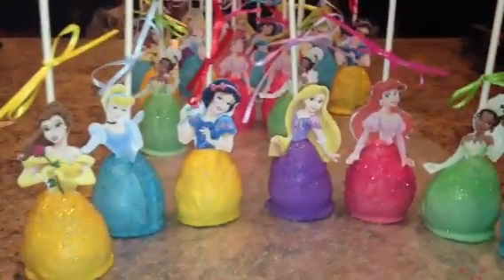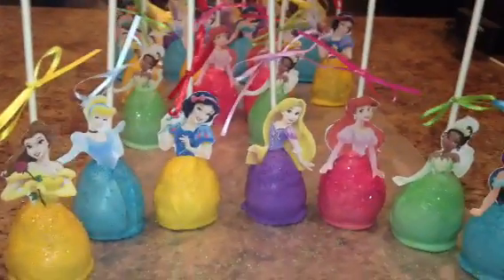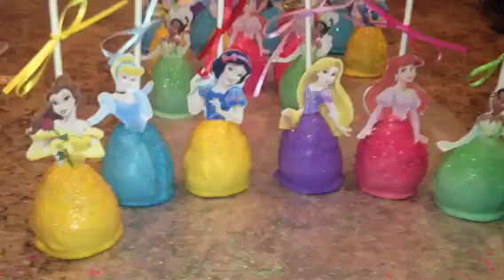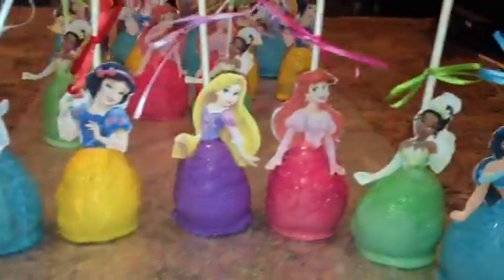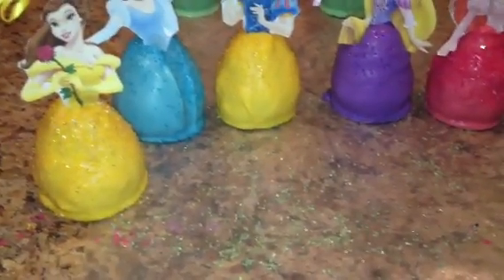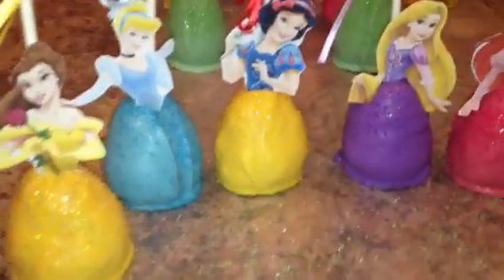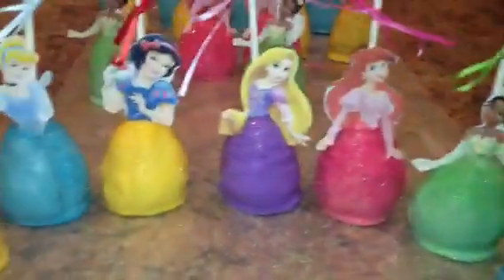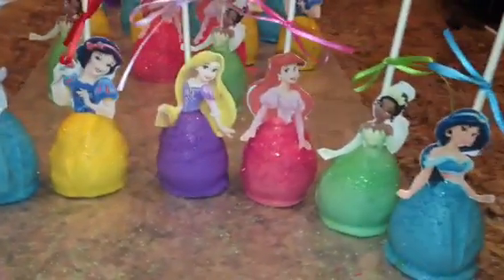Princess Cake Pops!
These are the princess cake pops I made for my daughters princess birthday party tomorrow! I hope you guys like them! Miss you all so much!
Xoxo
Andrea

P.S. My giveaway is still going on so make sure you enter!!!